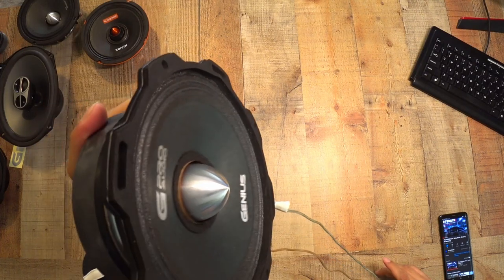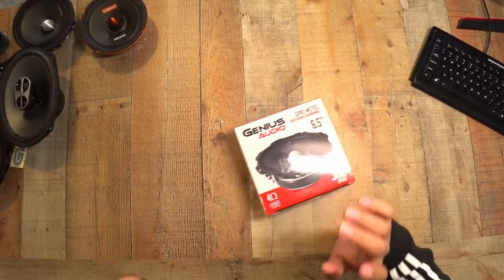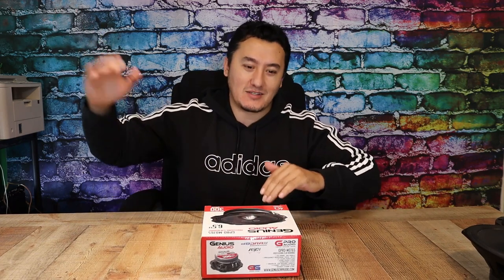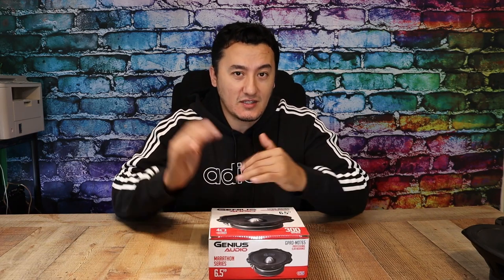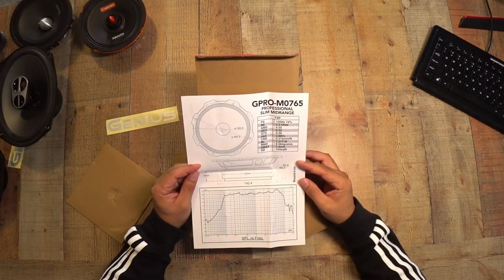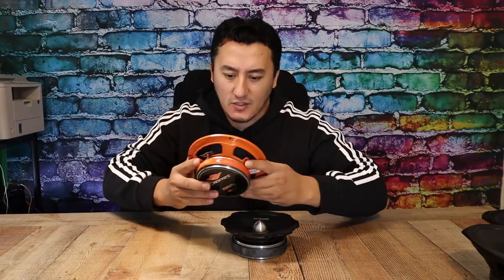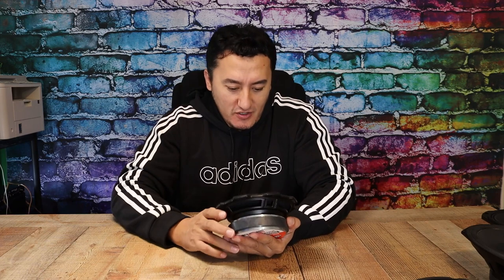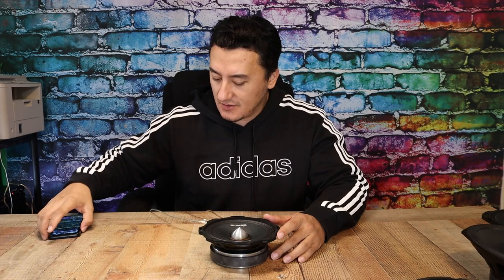Genius GPRO-M0765 6.5" Review: The Hidden Gem Of Mid-Range Bass Speakers | Life In Speed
Discover the power and clarity of the Genius GPRO-M0765 6.5" Mid-Range Bass Speaker in this comprehensive review.

Dive deep into its features and sound quality, and find out if it's truly the best in its price range. From unboxing to sound demos, we've got you covered.

This is the 30$  best MID RANGE MID BASS SPEAKERS with no advertising. Genius GPRO-M0765 6.5"

My Gears Amplifiers and all top speakers are here!

Genius GPRO-M0765 6.5" 300 Watts-Max

FOR ALL OTHER MID-RANGE SPEAKERS, I RUN A TEST

Orion XPM654MBF 1600 Watts Max Power
Orion Cobalt CM65 1000 Watt 4-Ohm
Orion XTX654 6.5" 1400 Watts
B&C 6MDN44 6.5" Neodymium 400 Watts
Pyramid W64 6.5" 200 Watt
Gravity WZL6 6.5″ Midrange
Gravity WZP65 6.5" 600 Watts 4-Ohm
PRV Audio 6MB200-4 V2 6-1/2" Midbass
PRV Audio 6MB250-NDY 6.5"
Lanzar OPTI6PM Opti Pro 400 Watts 6.5''
SUNDOWN AUDIO SXMP-6.5 4-OHM 6.5"
Rockford Fosgate PPS4-6 6.5" 200 Watt
MTX Single 200W 6.5" RoadThunder
DS18 PRO-ZT6 450 Watts Max 4 ohm
DS18 PRO-X6.4BM 6.5" Midrange
DS18 6.5" 960W Midrange Loud Speaker
DS18 Mid Range Red Bullet Loud
GPRO-M0865 300W Speaker
Soundstream SM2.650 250 Watt 6.5" PRO

This video concerns Genius GPRO-M0765 6.5" Review: The Hidden Gem Of Mid-Range Bass Speakers. But It also covers the following topics:

Genius GPRO-M0765 Review
Best Mid-Range Bass Speaker
6.5" Speaker Sound Test

Video Title: Genius GPRO-M0765 6.5" Review: The Hidden Gem Of Mid-Range Bass Speakers | Life In Speed

Let's celebrate modern masculinity together, one exciting video at a time. Buckle up, and welcome to LIFE IN SPEED! 💪🚀